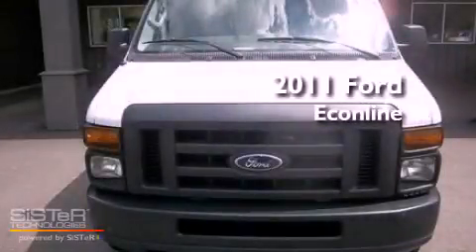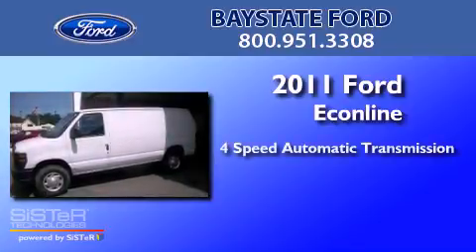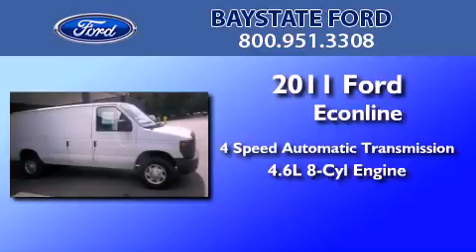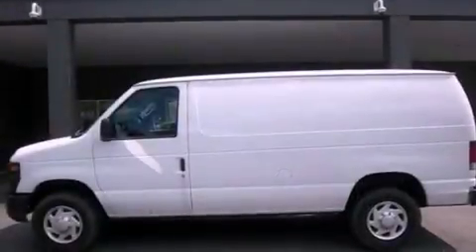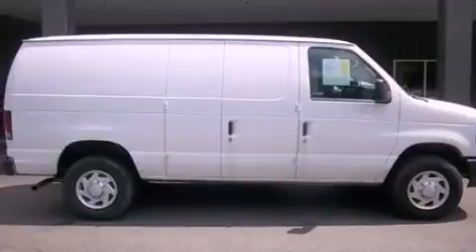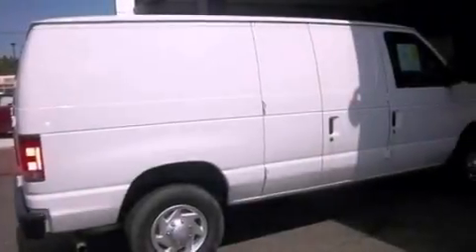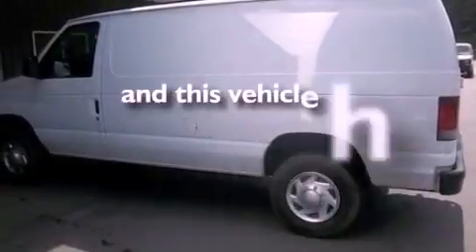2011 FORD ECONOLINE 250 Stoughton MA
We are proud to present this 2011 FORD ECONOLINE 250 .

 We have been honored to serve the Stoughton MA area , we promise that your experience at our dealership will exceed your expectations !

 Year : 2011
 Make : FORD
 Model : ECONOLINE 250
 Engine : 4.6L V8
 Trans . : AUTO 4SPD
 Exterior : OXFORD WHITE
 Miles : 13,147

 Stock : P1738

 Baystate Ford, Inc.

 1776 Washington Street
 Stoughton , MA 02072